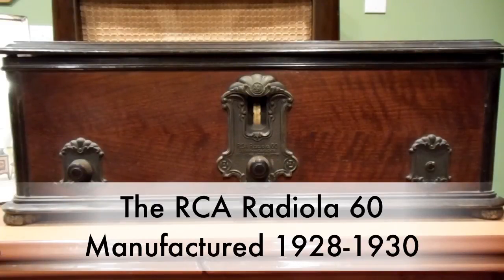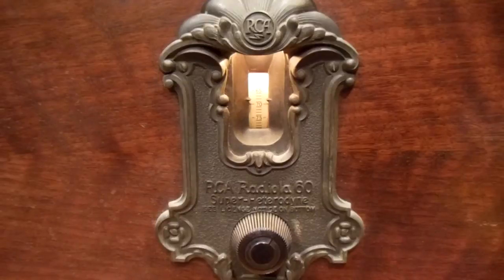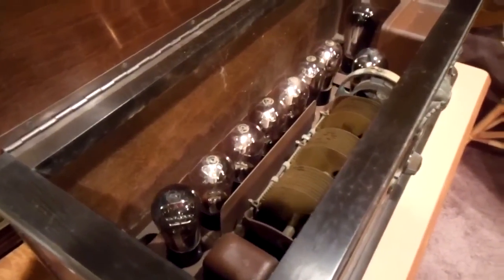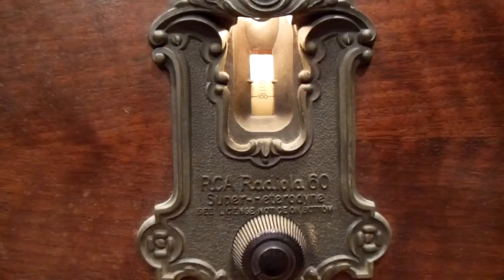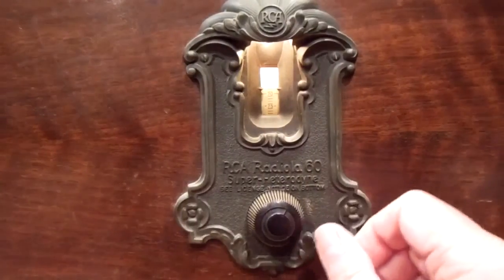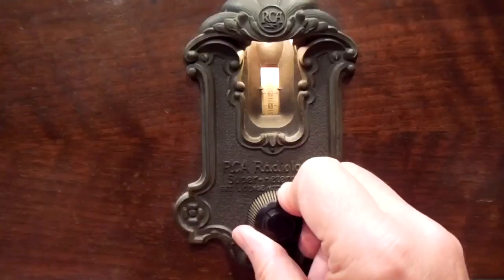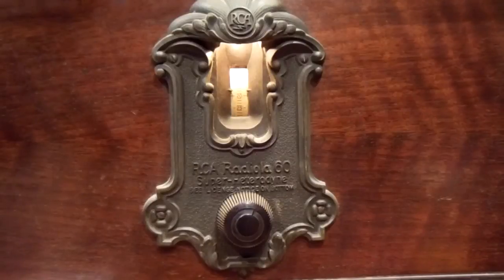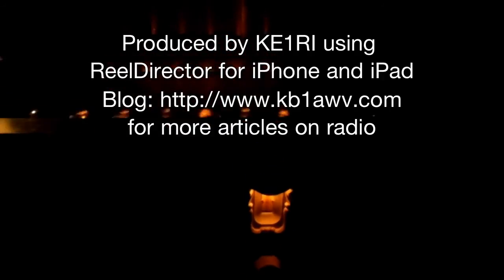RCA Radiola 60 - A Visual and Audio Tour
The Radiola 60 by RCA was first made in 1928. It represented the very best in home radio receiver technology for the time. The Radiola used the advanced superheterodyne circuit, was powered from an AC wall socket rather than batteries, and used newly developed AC tubes. It also had simplified one-dial tuning unlike most previous radios that required three separate tuning dials. This radio is presented with the matching 100-A speaker.